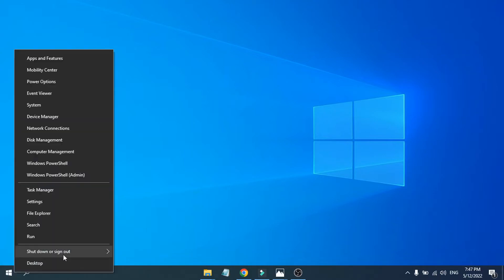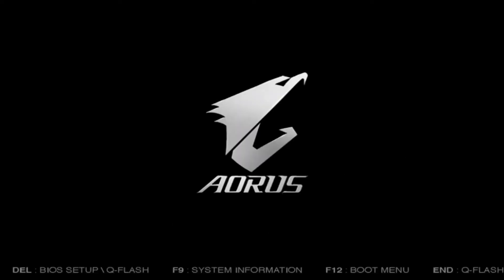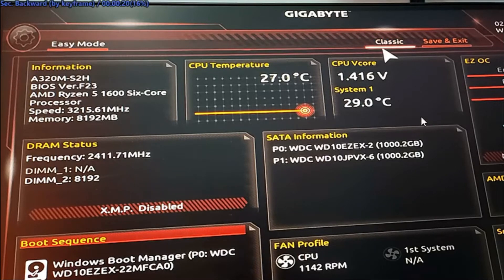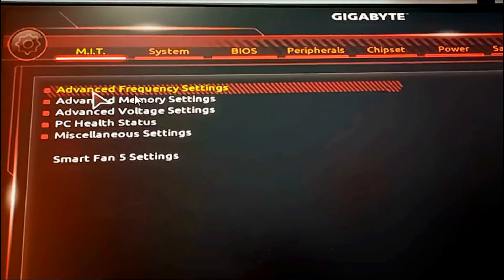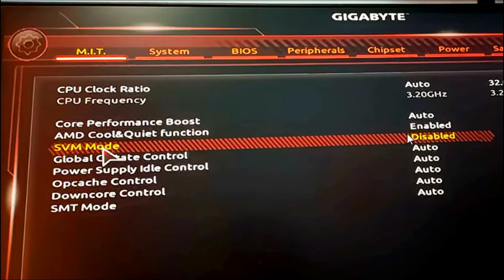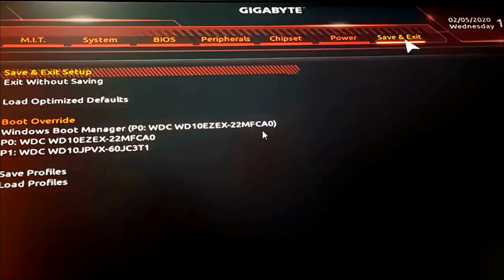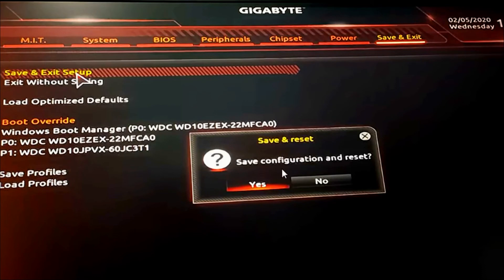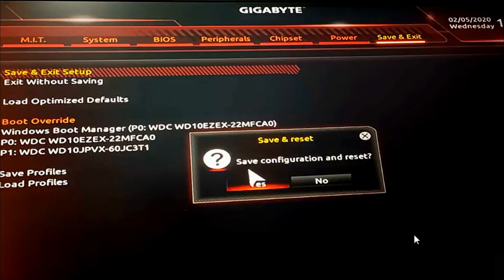Enable Virtualization in Gigabyte motherboard AMD processors | enable virtualization gigabyte bios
enable virtualization in gigabyte motherboard with amd processors.
enable virtualization in gigabyte bios amd cpu

How to Enable or Disable CPU Virtualization in Gigabyte BIOS for AMD CPU.